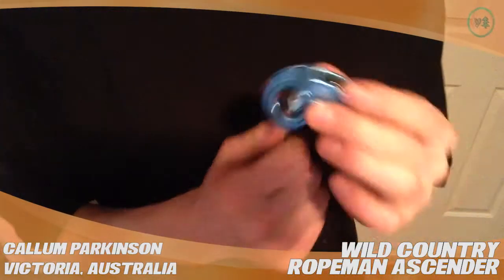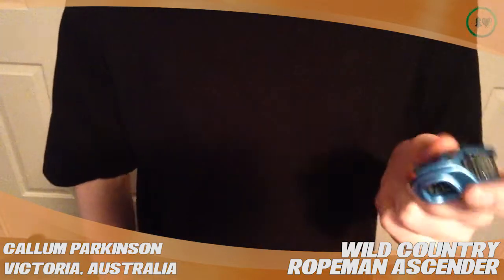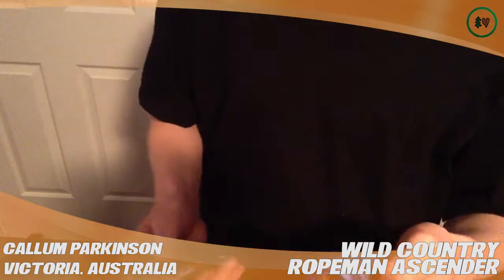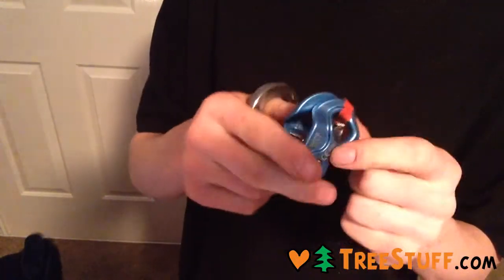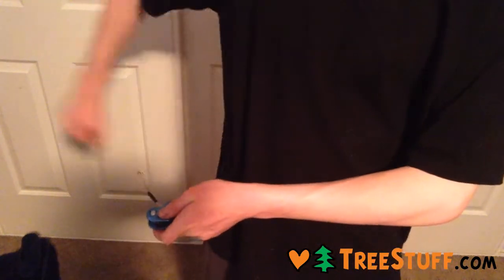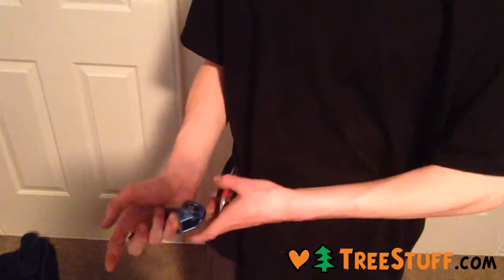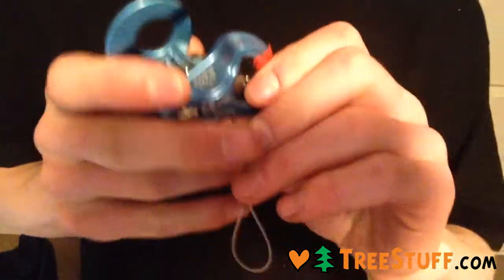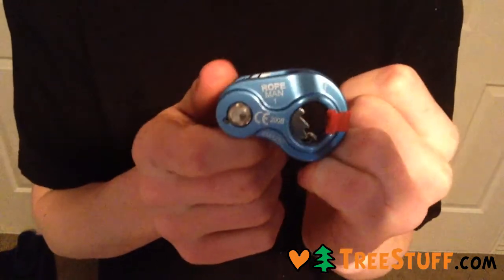Wild Country Ropeman Ascender - TreeStuff.com Customer Callum Parkinson's Review In The Field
Australian arborist Callum Parkinson gives us his Review in the Field for the Wild Country Ropeman Ascender available

For info on how you can make money reviewing TreeStuff products head